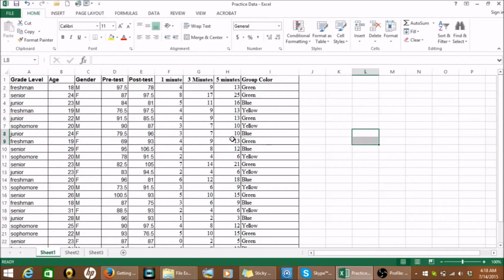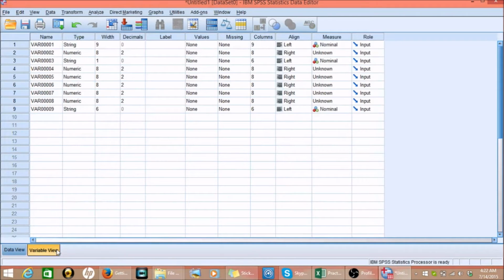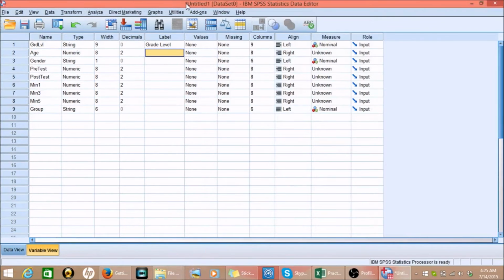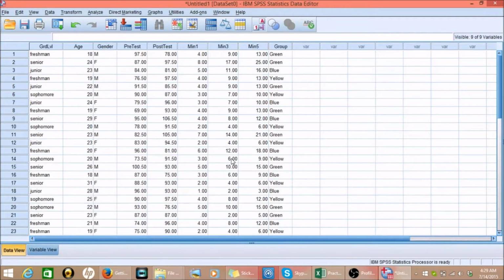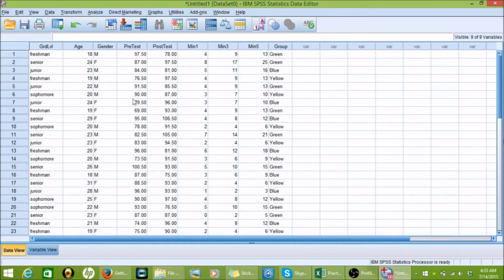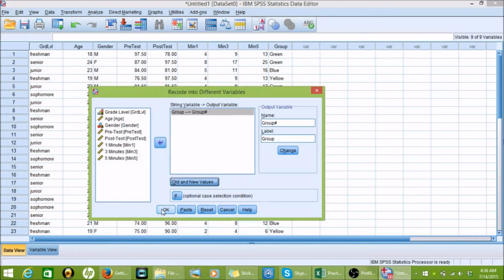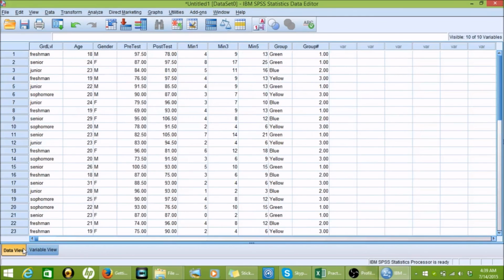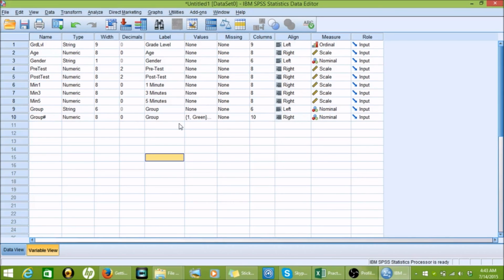Getting to Know SPSS part 1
How to enter, recode, and label data in SPSS